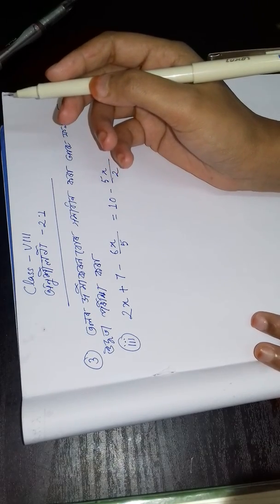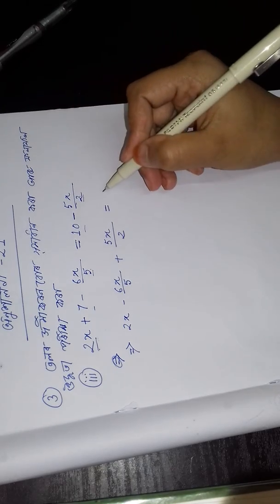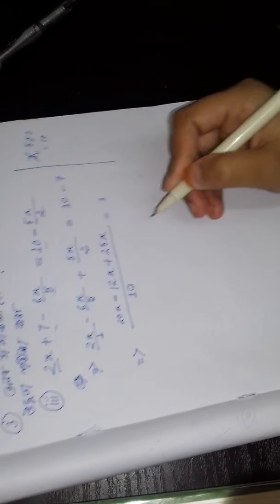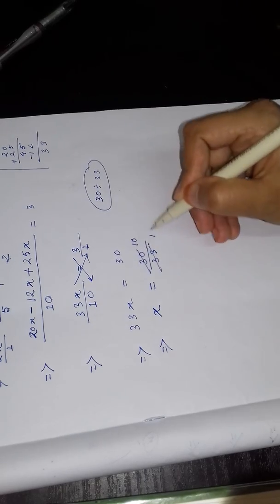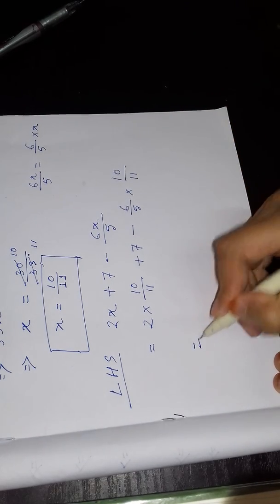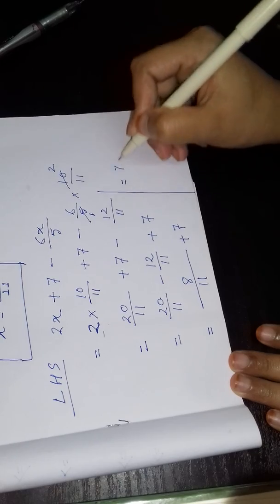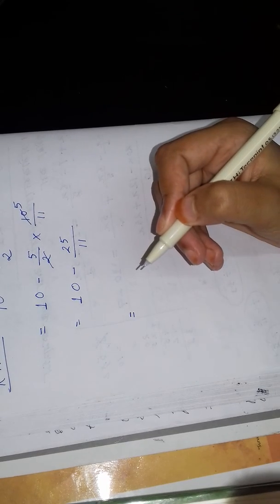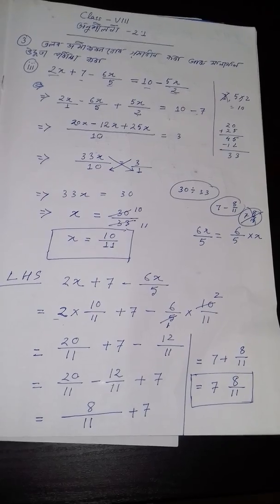q.3(iii), 2.1, class 8 maths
1. (playlist of chap 2)

explain in Assamese
seba class 8 maths chapter 2
maths class 8 chapter 2 page no 28 29